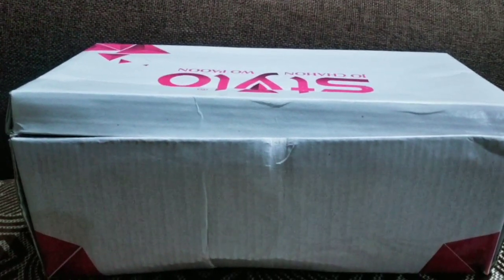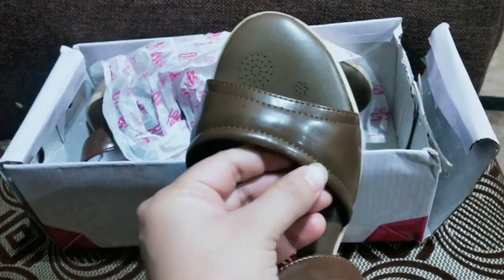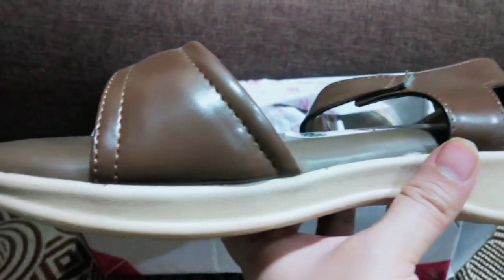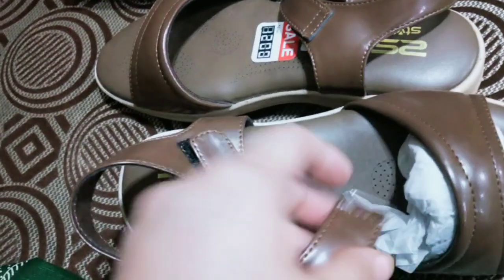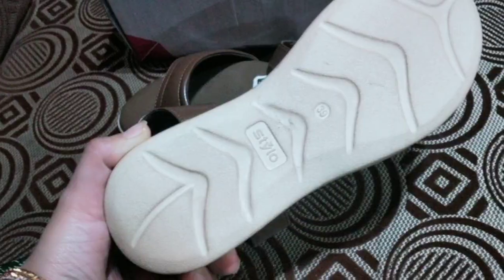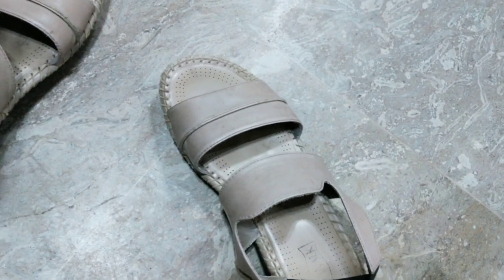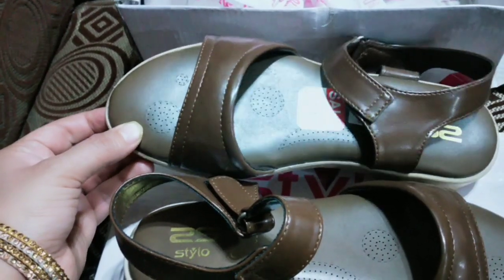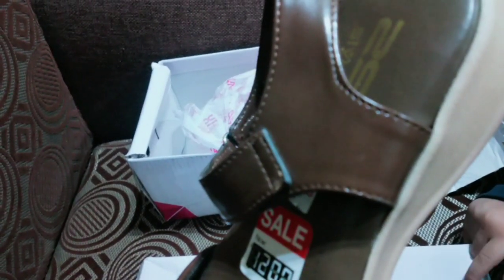Top classy comfy pure Leather platform sandals designs for women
platformshoes Top classy comfy pure Leather platform sandals designs for women